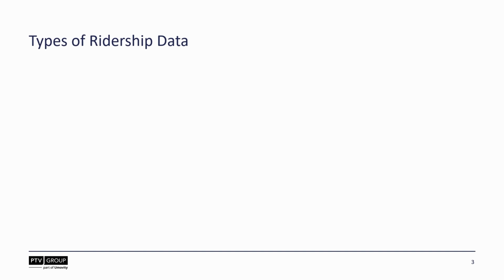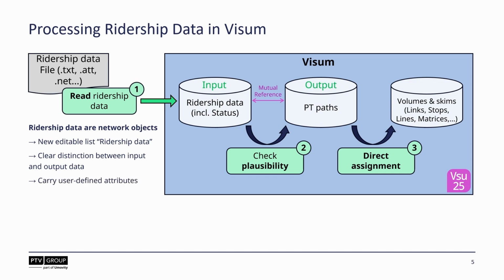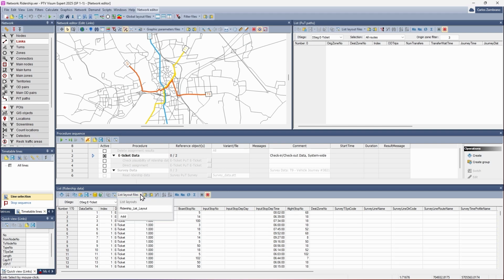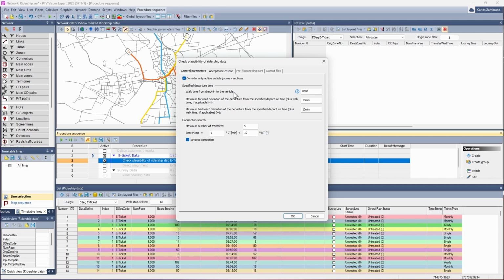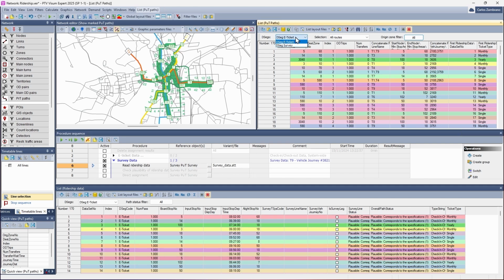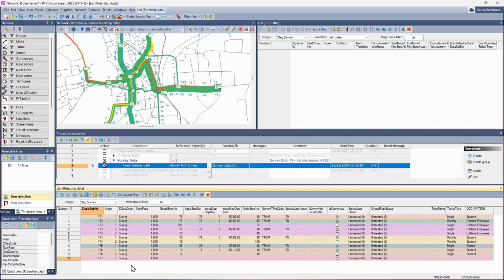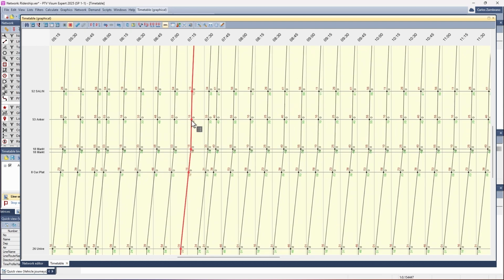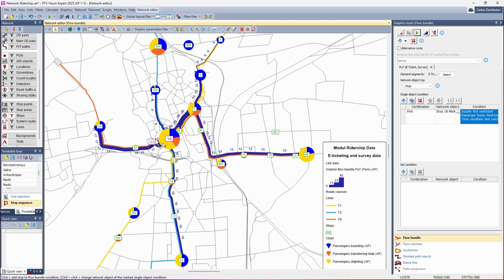Mobility Tech Update: PTV Visum 2025: Import and assess ridership data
Ridership data depicts the usage of your current PT service including where passengers start and end their journeys, the routes they take, the times they travel, and the types of tickets they use . PTV Visum can read, verify, assess and visualize your survey or ticket data and thereby understand travel patterns to help you optimize transit operations and improve the overall efficiency of your transportation networks.

Join Carlos Zambrano, Technical Product Manager at PTV Group, to discover the latest developments on how PTV Visum reads and handles ridership data.

00:00 Introduction
00:35 What is Ridership Data?
01:40 Agenda
02:00 Types of Ridership Data
04:35 Processing Ridership Data in PTV Visum
06:35 Live Demo in PTV Visum
31:53 Summary